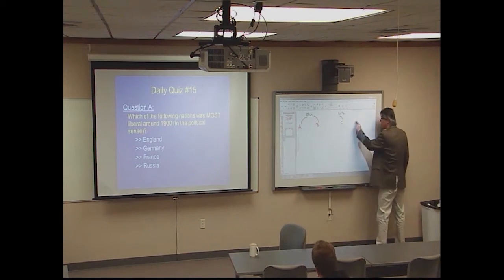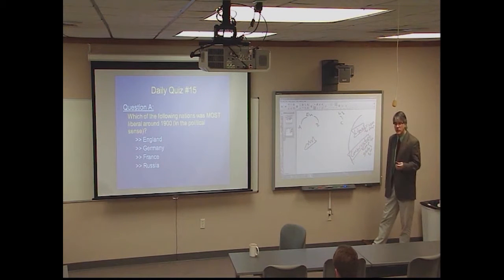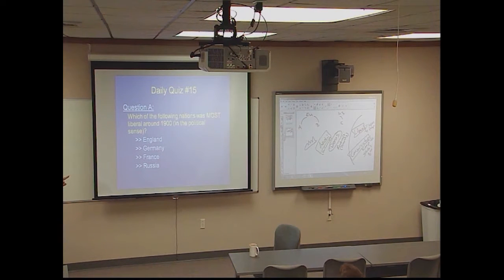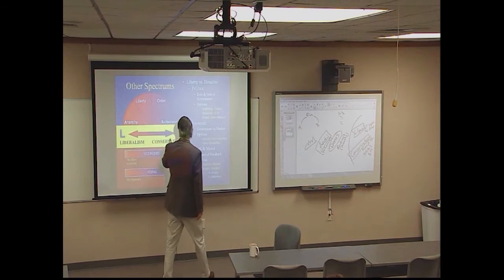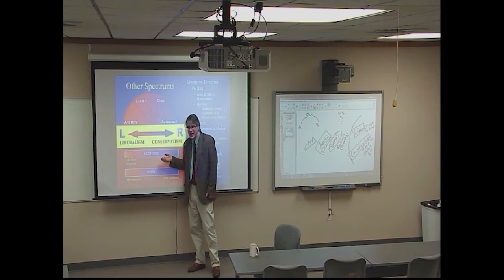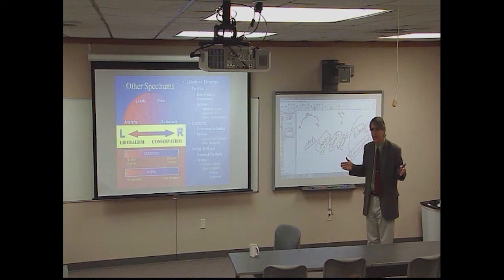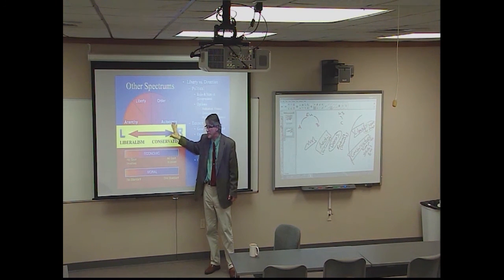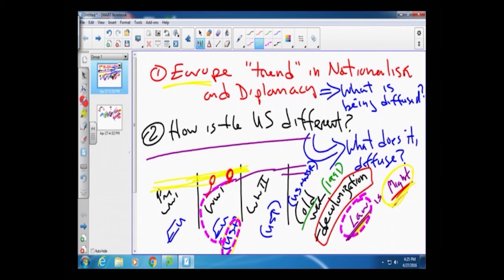HISTORY2020 2016 Lec19B Explanation of Ideological Spectrums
This is Part B of the 2016 World History Since 1500 Lecture 19 titled, "Prelude to World War One"

This segment provides a general explanation of the changing definitions of the terms “Liberal” and “Conservative” as they relate to politics, economics, and morality.  The definitions of these terms necessarily change over time.  Moreover, there is often inconsistency across the various spectra: economic conservatives are not necessarily also morally conservative, etc.  This segment explains how they might be understood for the 1800s, and how they have changed for the Twenty-First century.

[Technical note: the title card incorrectly lists this as "Lecture 17" -- it is actually part of Lecture 19.]